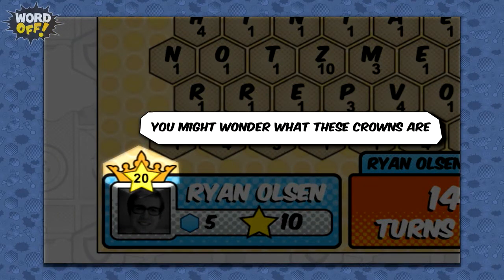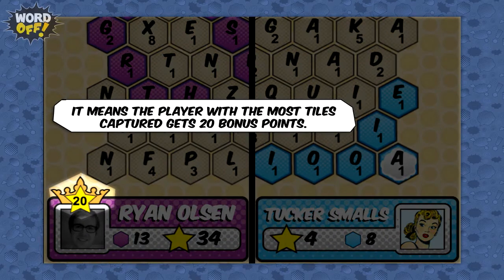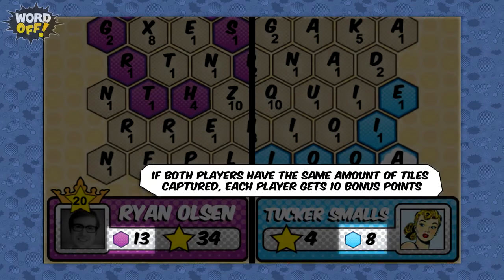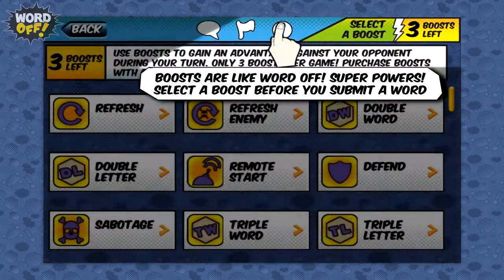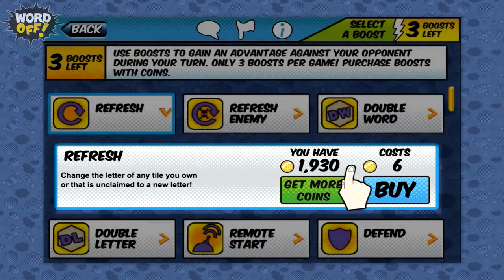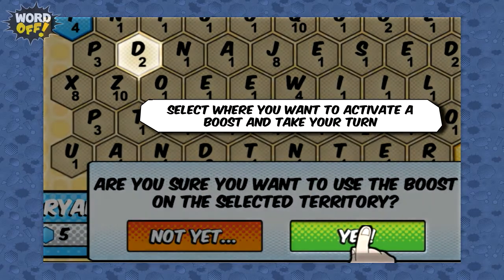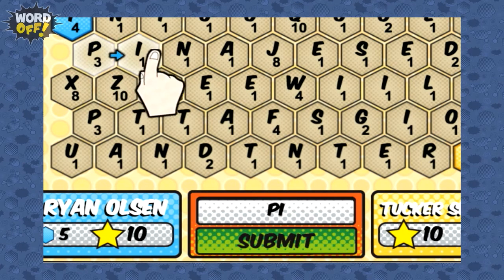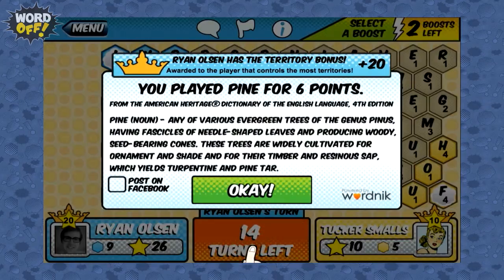Word Off! Video Tutorial 3 - Boosts and Bonuses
Learn more advanced strategies in Word Off! including how to score bonus points and how to use boosts to get out of a tight jam.

Word Off! is the best strategic word game on the web, Facebook, iOS, Android, Kindle Fire and NOOK. If you love games to play with friends, then Word Off! is the game you should be playing.